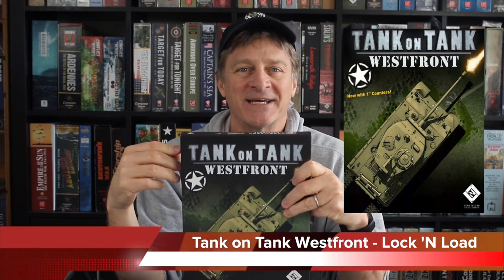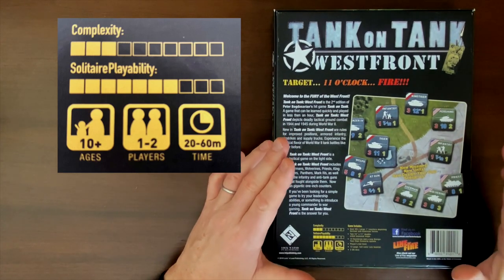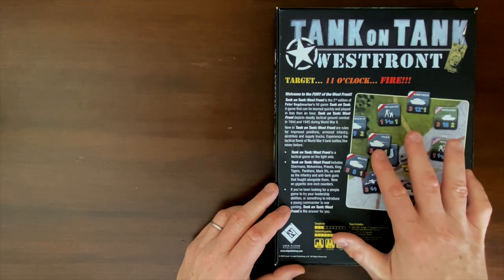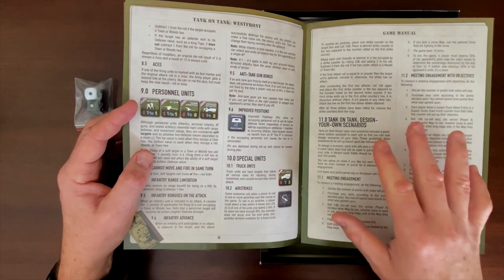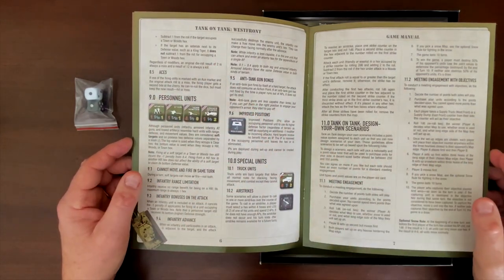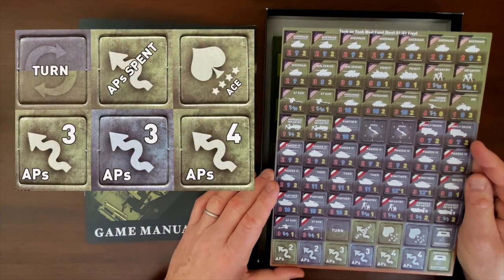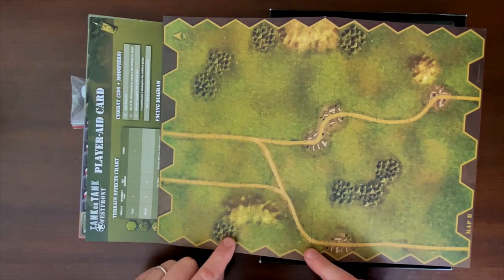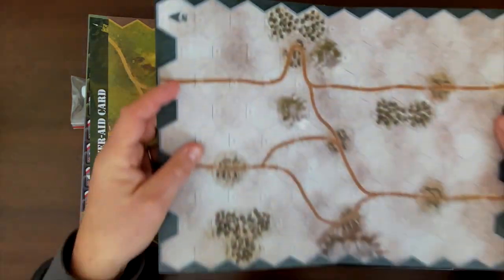Tank on Tank Westfront Overview | Lock 'n Load | Wargame Historical Game World War 2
We do a first look—unbox, examine, and offer some initial impressions—of Tank on Tank Westfront, Lock 'n Load Games' wargame (historical conflict simulation) on World War 2 Tactical Combat on the West Front between Germany and the United States. Game is a 2-player introductory level wargame.

The game shown in the video is a review copy provided by Lock 'N Load Publishing.

Introductory Wargames
Lock 'n Load Games
Westfront
German
United States
Sherman tanks
Tiger Tanks

Tank on Tank Westfront First Look & Overview | Lock 'n Load | Wargame Historical Game World War 2